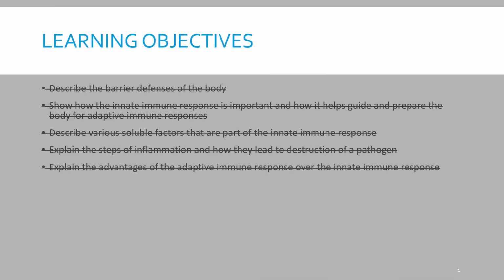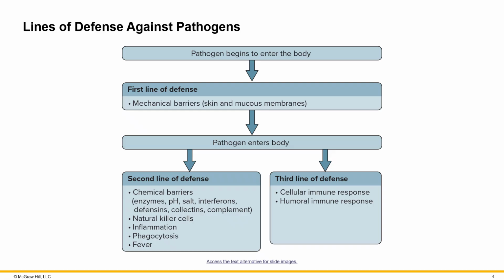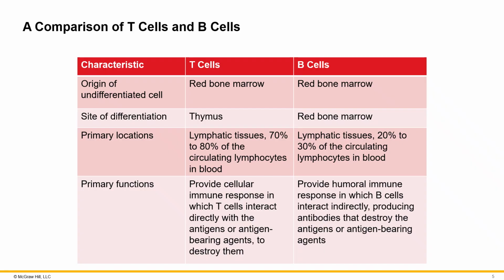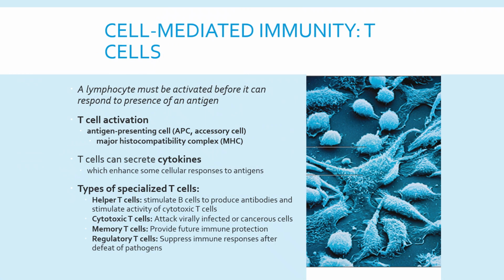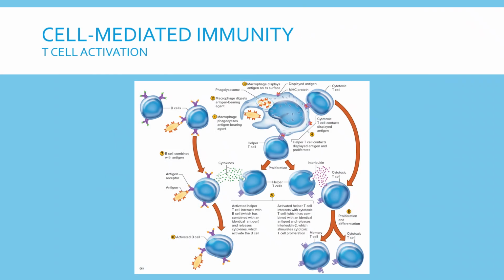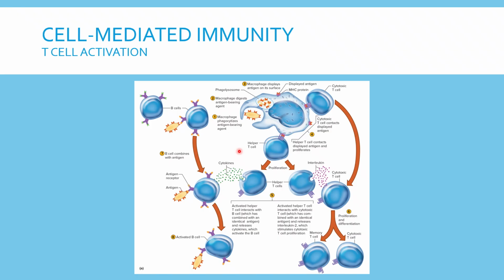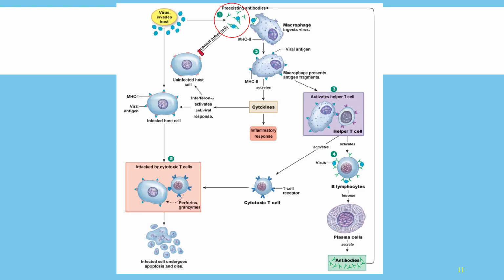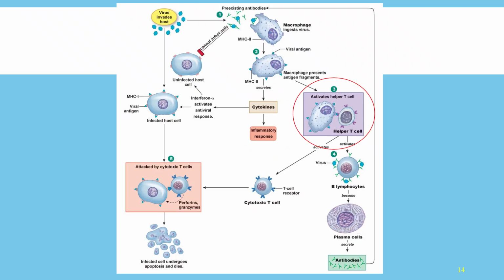Immune System Adaptive Immunity